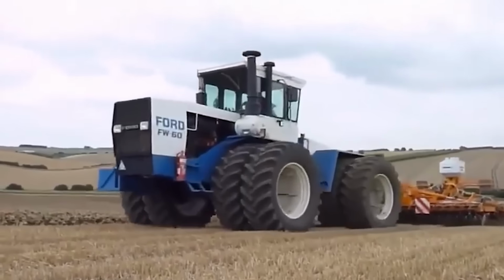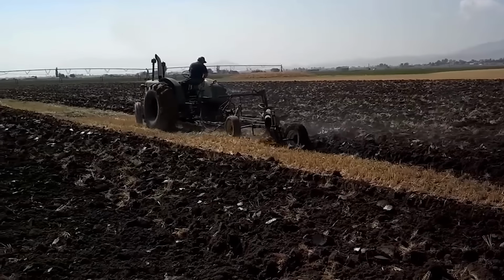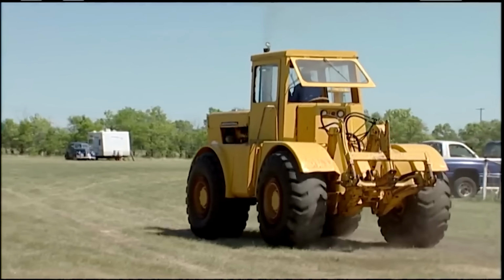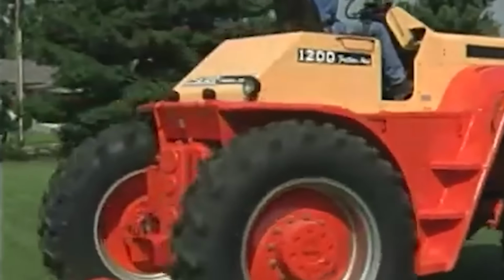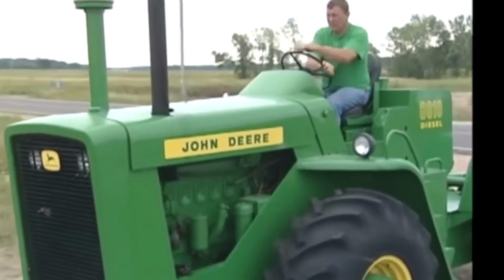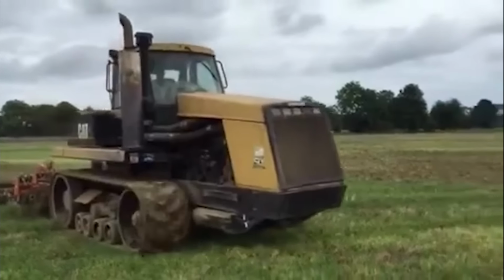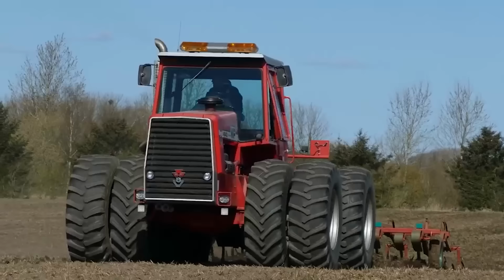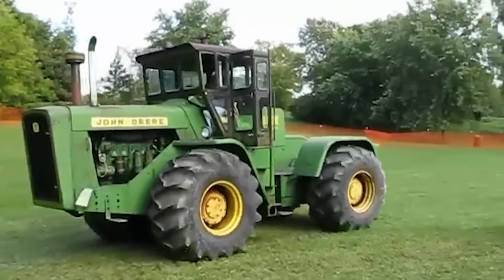9 RARE MUSCLE TRACTORS THAT YOU HAVEN'T SEEN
Ever wonder what happened when American engineers decided to stuff massive engines into farm tractors? We're talking about the agricultural equivalent of muscle cars – raw power, innovative engineering, and machines so rare that spotting one today is like finding a needle in a haystack. These iron giants changed farming forever, pushing boundaries and breaking records. Let's dive into ten legendary muscle tractors that most folks have never laid eyes on.